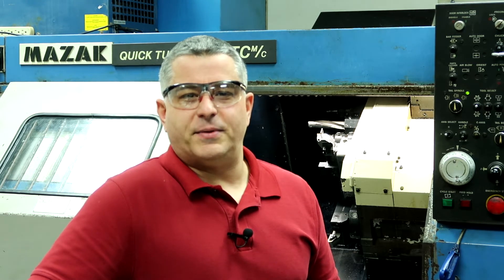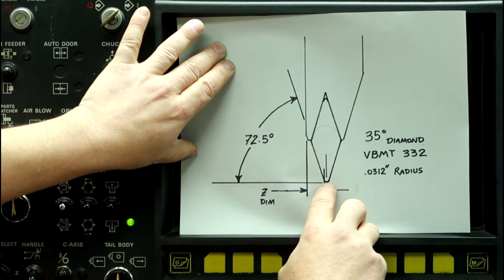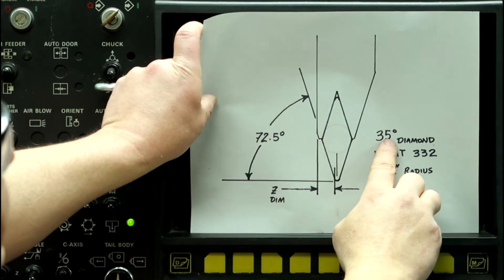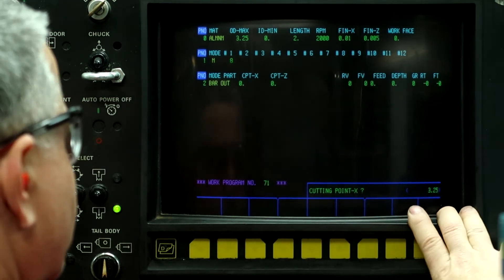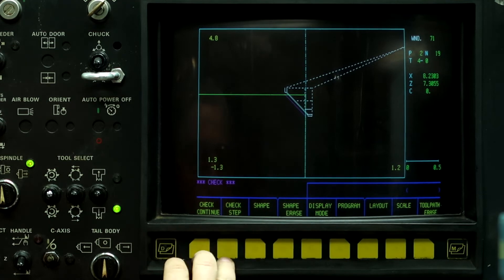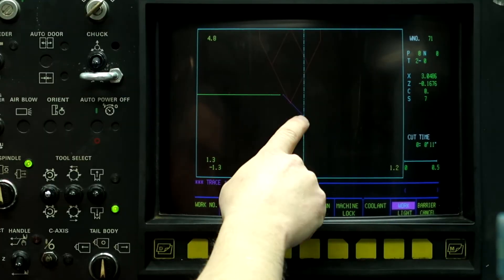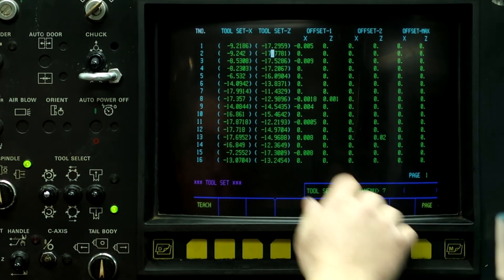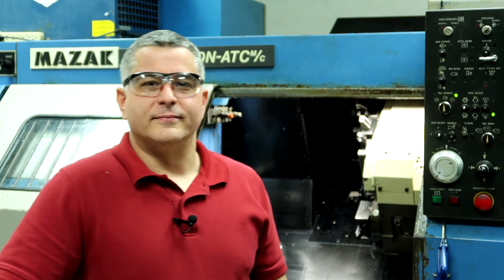Mazak Lathe Tool Set Angle Less Than 90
Mazak Lathe Tool Set Angle Less Than 90.  In this video I am showing how to set the Z geometry of a tool with an angle less than 90 degrees.  This is only necessary to perform once because once you have the Z offset number, you can then vibro peen it to the side of the holder and note what tool nose radius you used to get the number.  Different nose radius will have a different Z offset value.